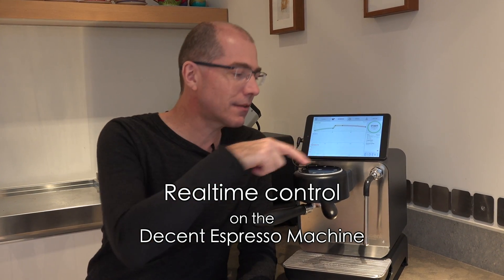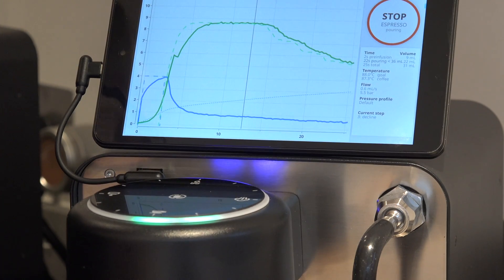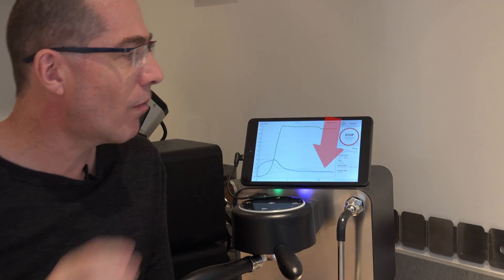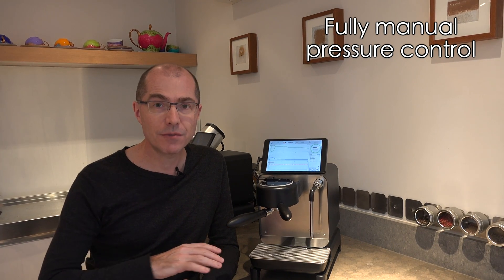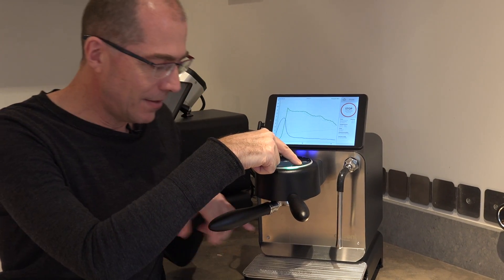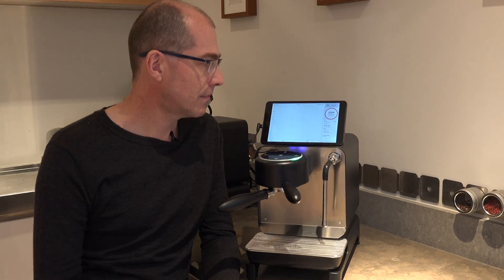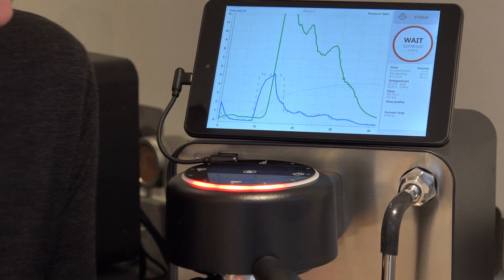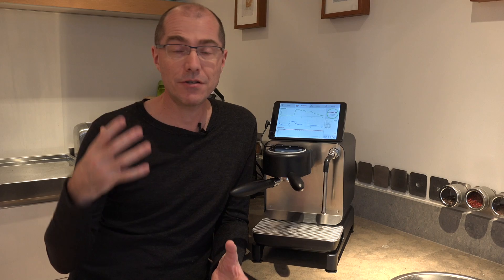Realtime control with the group head controller (GHC)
Realtime control with the Decent Espresso machine

New in v1.3, starting in February 2020/